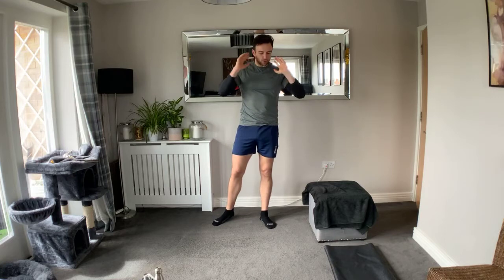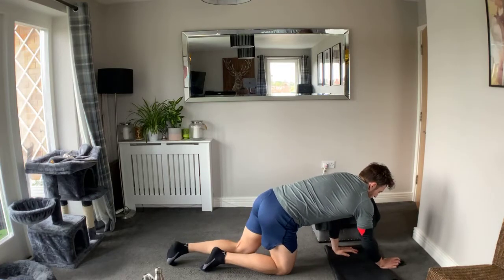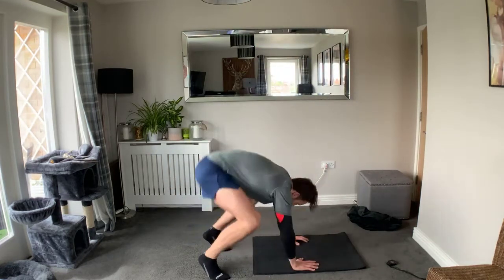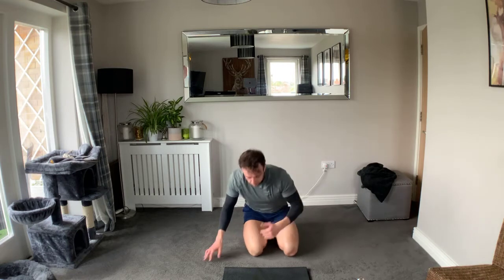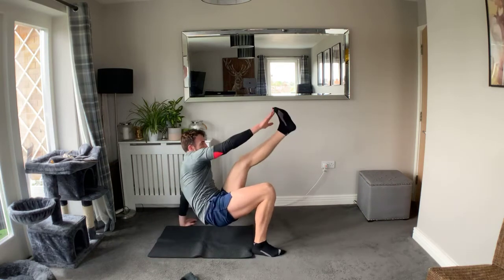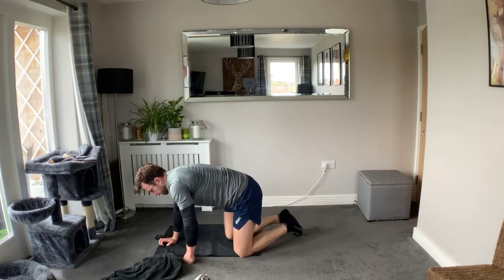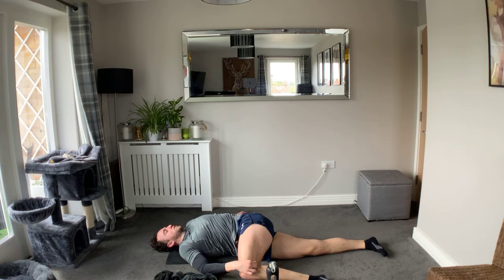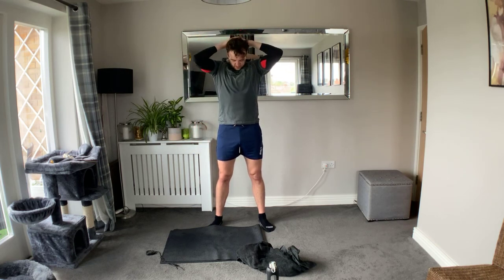Saturday 29th May - Welcome to the End of May☄️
The last session of May. Bodyweight workout consisting of HIIT, conditioning and ab workout.

Designed and led by Blair Robertson (Qualified Personal Trainer)

Equipment:
Chair/Stool

Bring Water - Stay Hydrated.